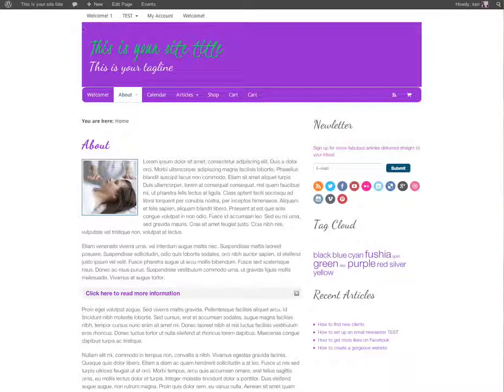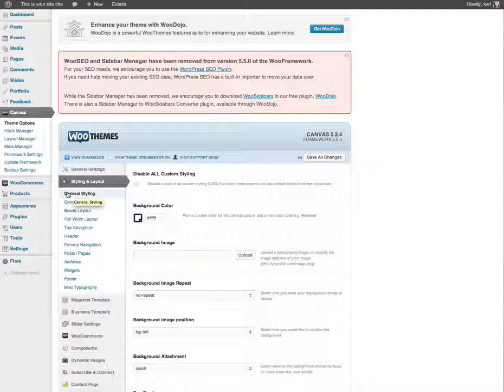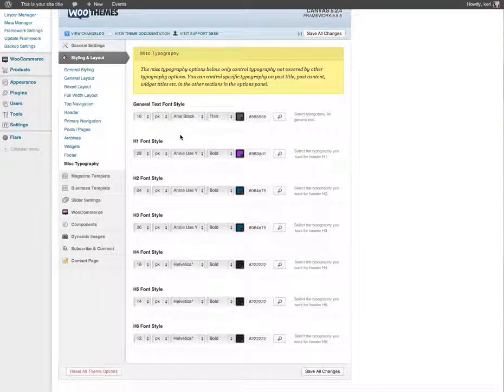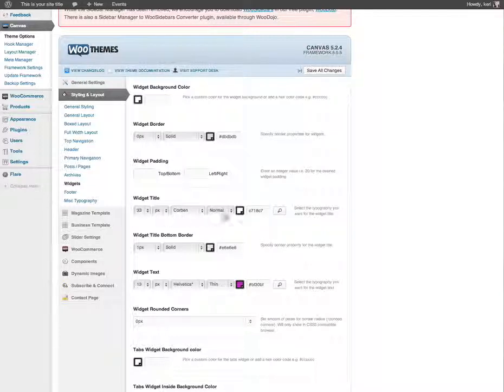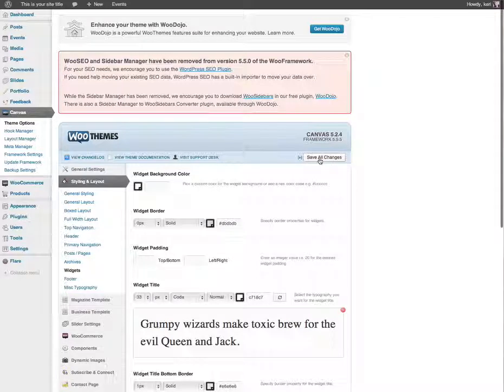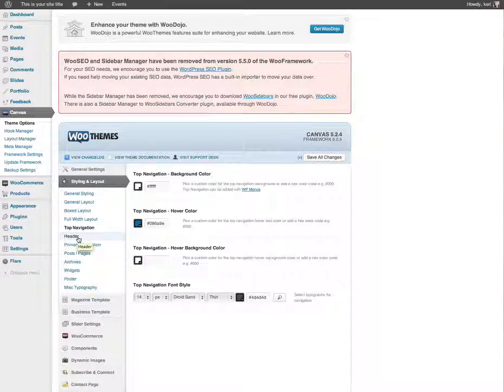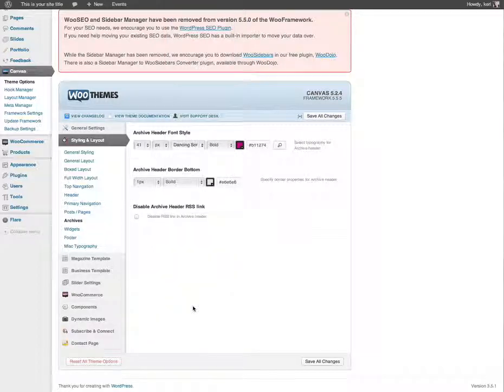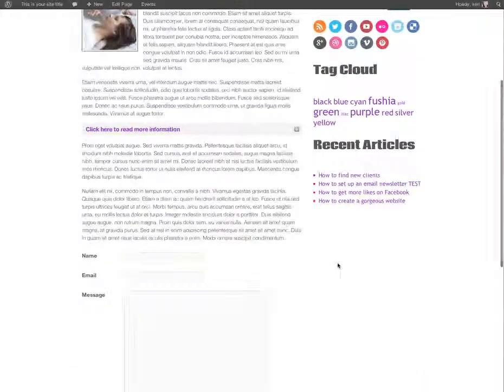Wordpress: How to change fonts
This video demonstrates how to change the website's fonts from the Wordpress administration panel using Canvas theme.